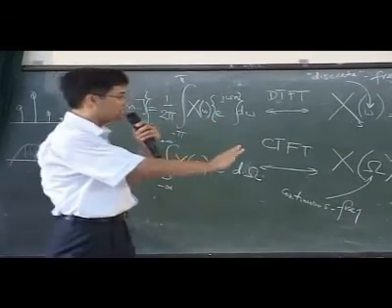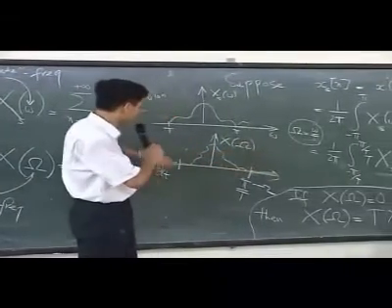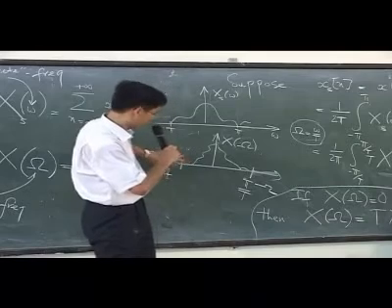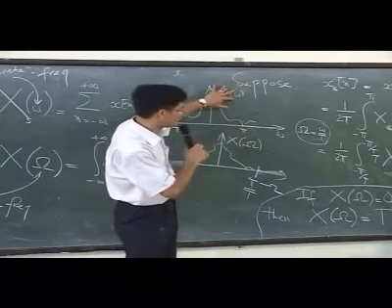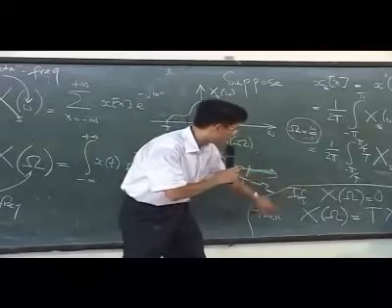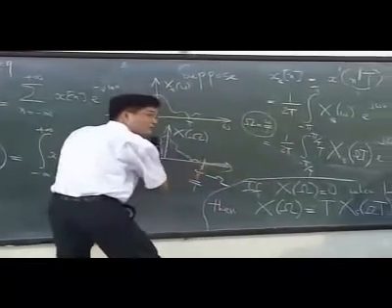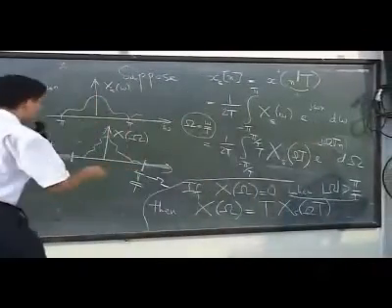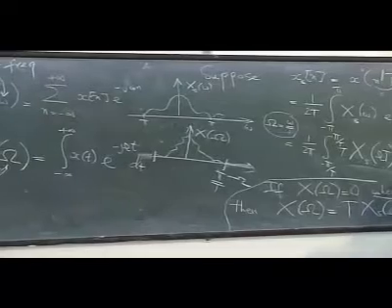18 0 02